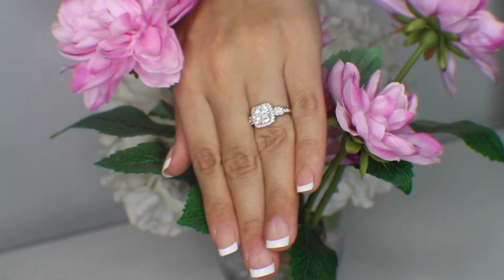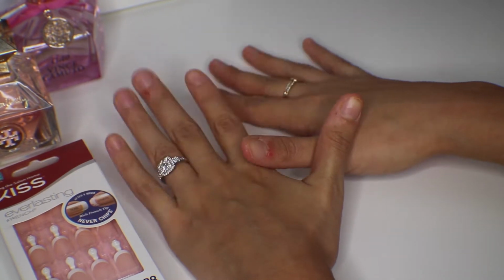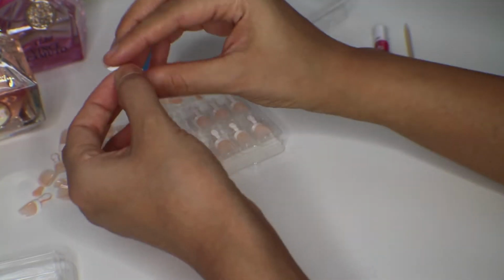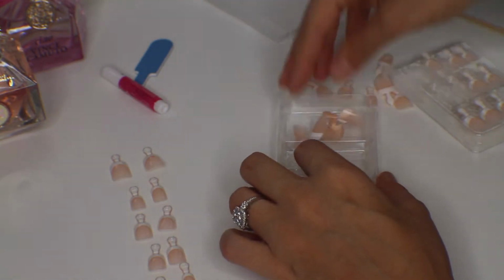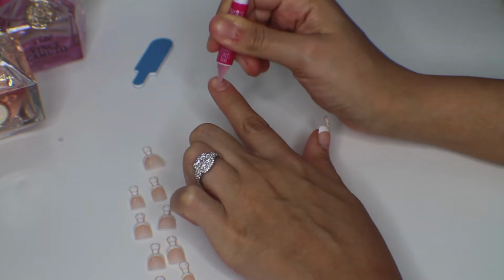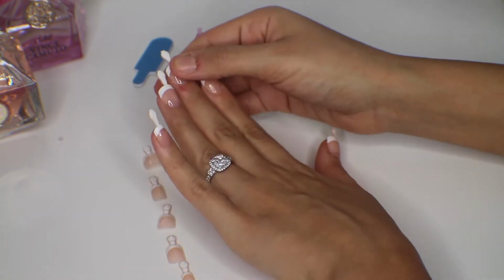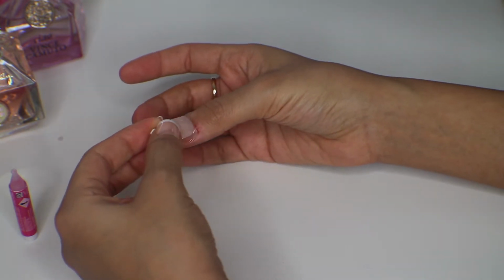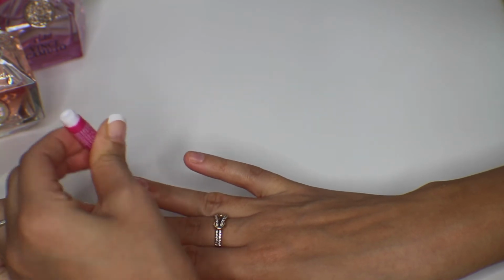10 Minute French Manicure at Home! l Tutorial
-- OPEN ME PLS :) --

Hey loves!

Today's video is a quick and easy at home nail tutorial. I am showing you how I achieve a beautiful french manicure right from home in 10 minutes or less! This is perfect for my busy ladies or for some last minute glam for a special event.  I used my favorite Kiss Everlasting French glue-on nails, which you can find at your local drugstore. As always, meet me in the comments where I love chatting with you guys! Thank you guys so much for watching!

Believe in the beauty of you! ♥
xo,
Steph